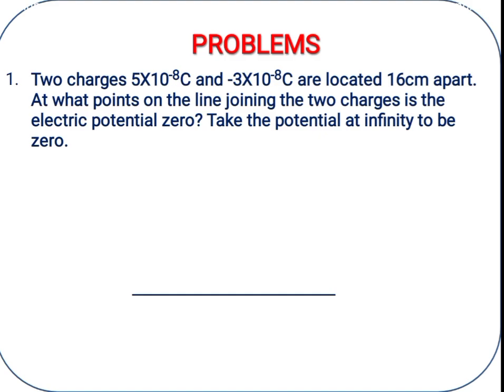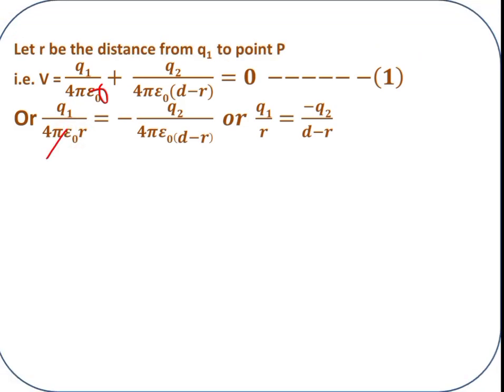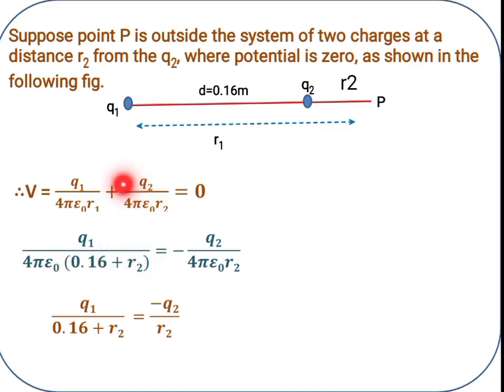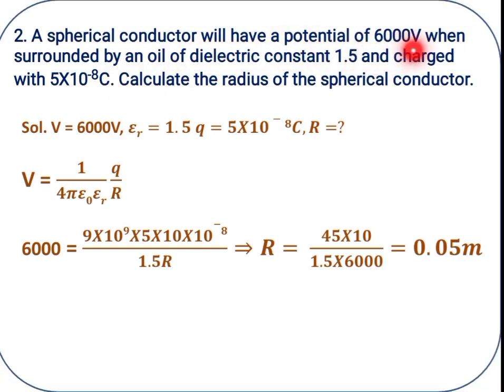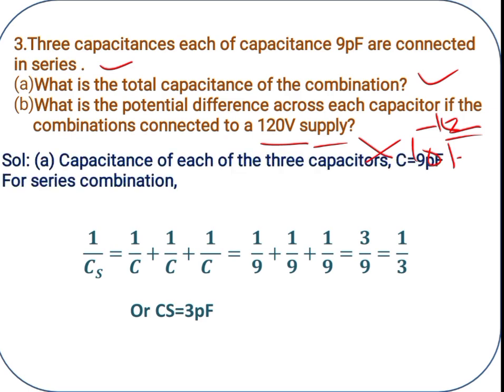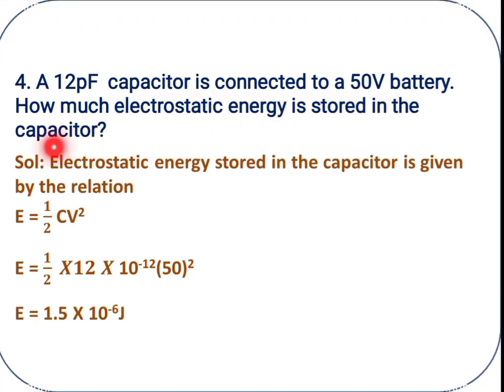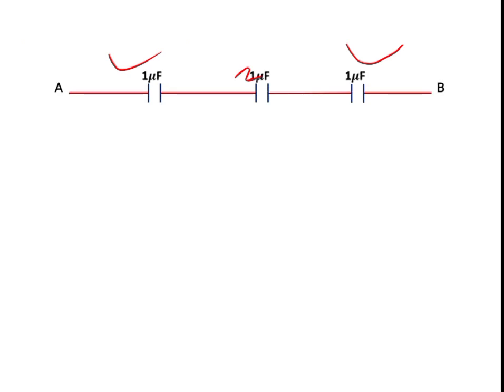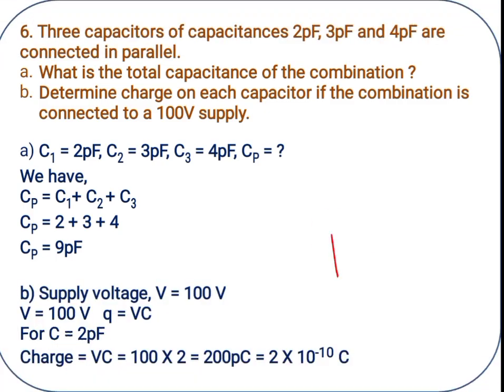2. Electrostatic Potential and Capacitance Part 9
Numericals, problems